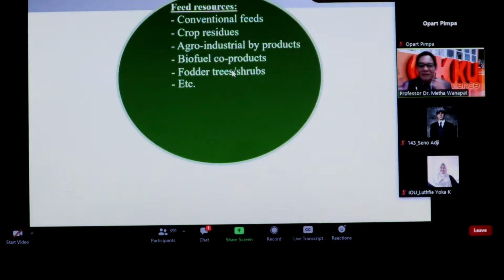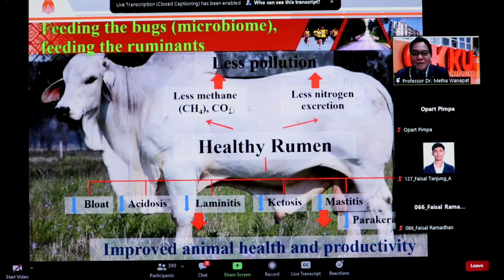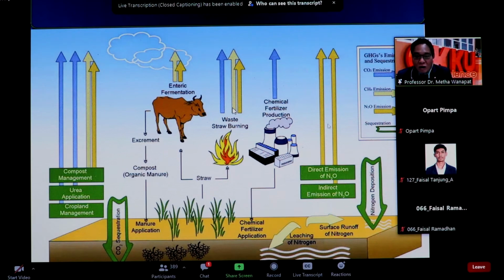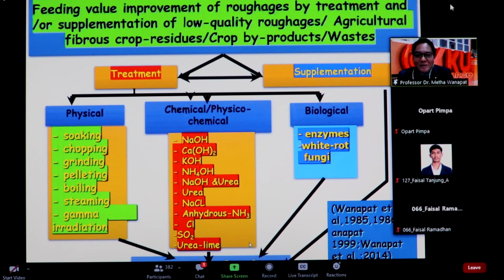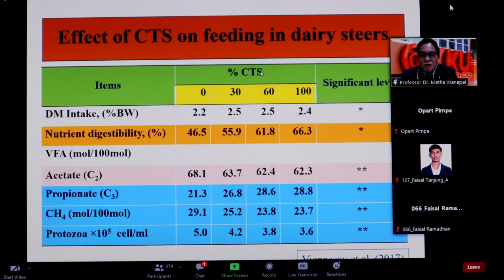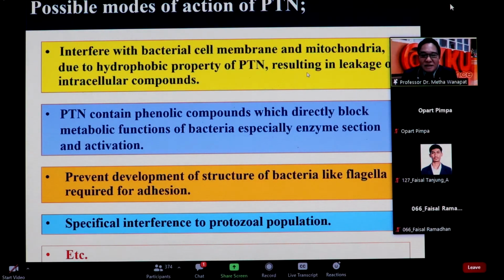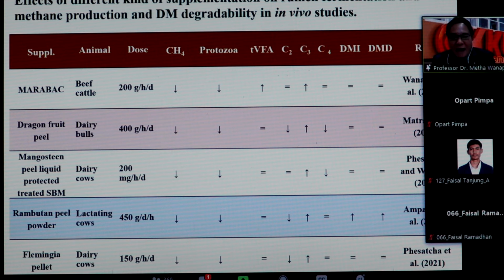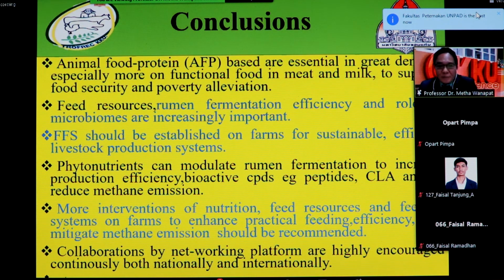Ruminant Nutrition 2 talking by Prof. Dr. Metha Wanapat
Ruminant Nutrition2 talking by Prof. Dr. Metha  Wanapat